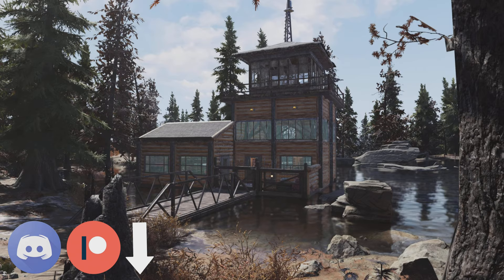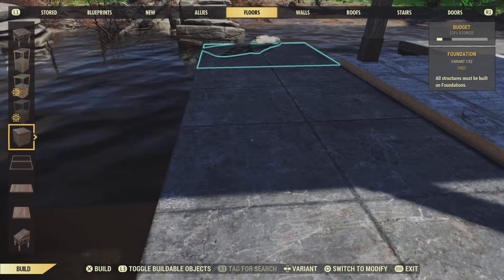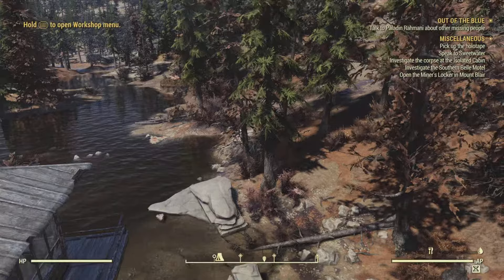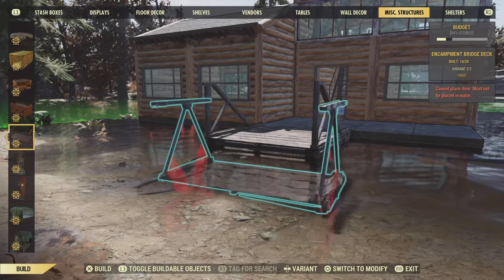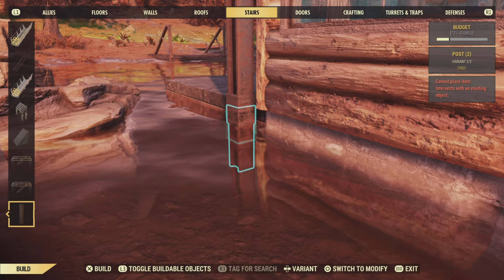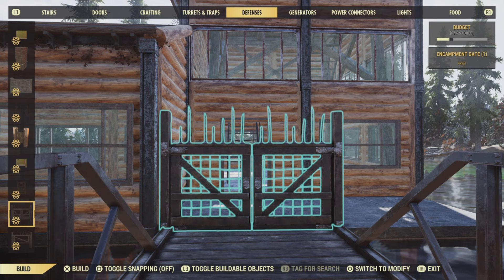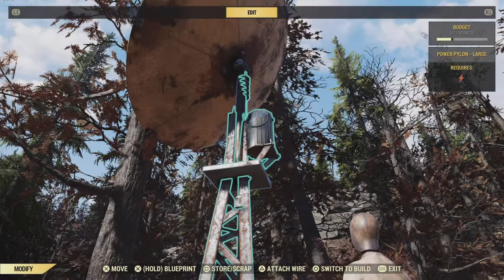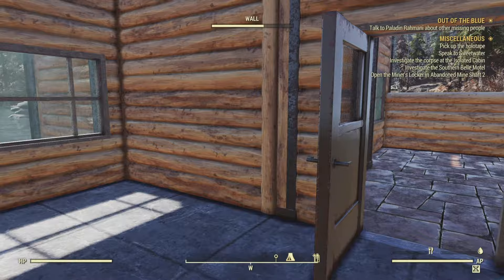Fallout 76 CAMP Tutorial | Immersive Foundation Outpost Build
In this Fallout 76 CAMP tutorial we are building an immersive Foundation coms outpost. The idea behind this build is the settlers from Foundation are expanding across Appalachia and they built this coms tower to communicate with other outposts across the wasteland. Hopefully you like this build and replicate it however if you don't I hope you get some CAMP building ideas or some tips and tricks you can use in your own build!

Facebook -  Search Fallout 76 Camp Building & Content